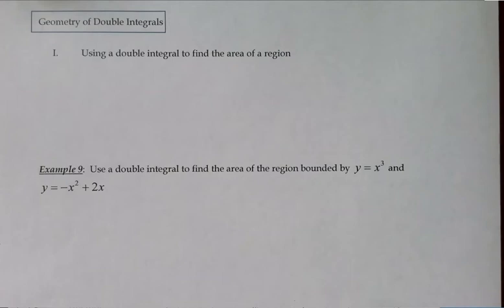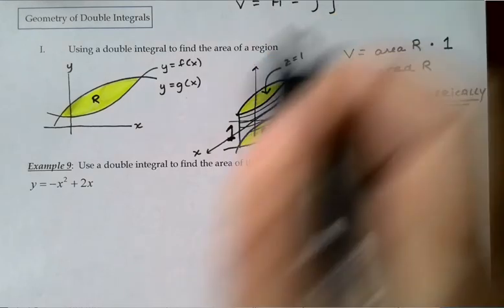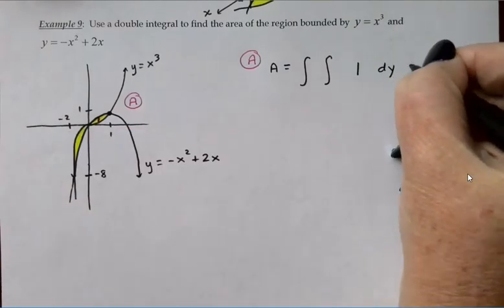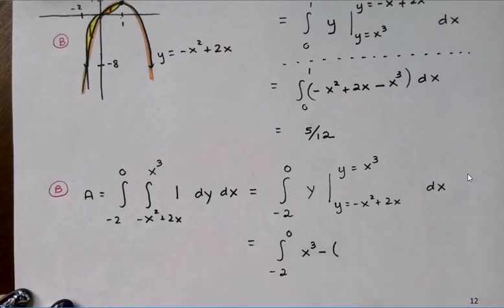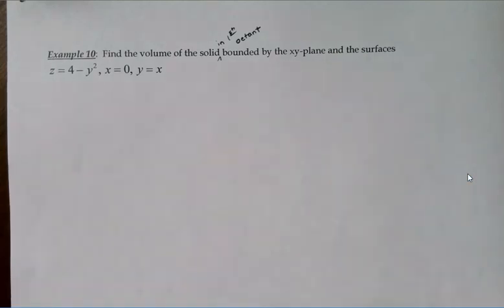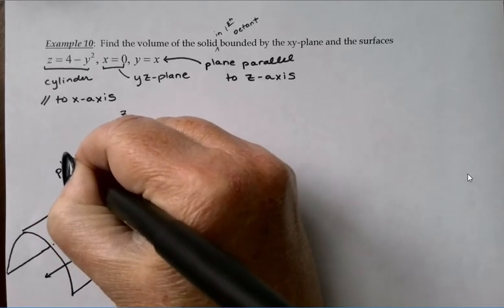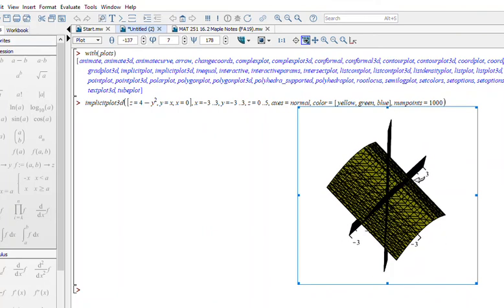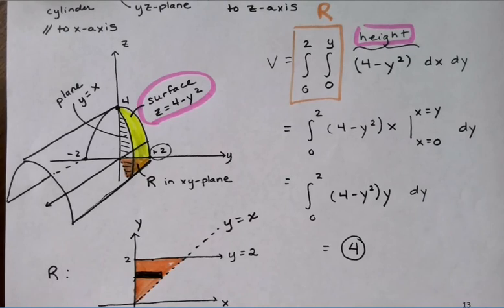MAT 251 13.2D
Area and Volume using Double Integrals